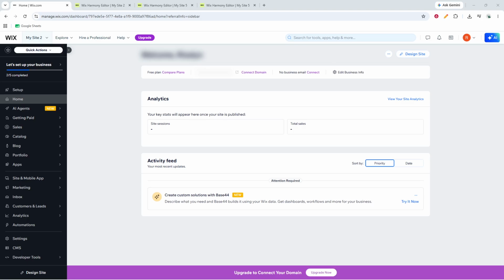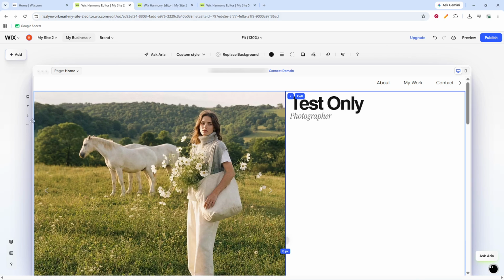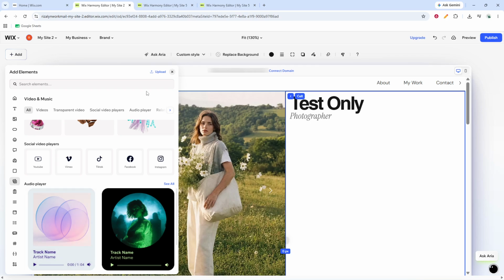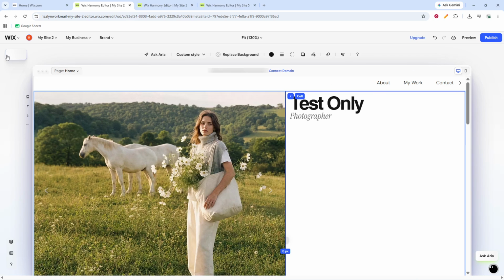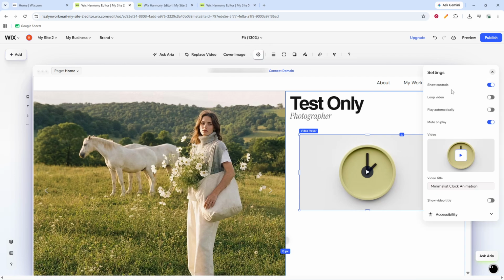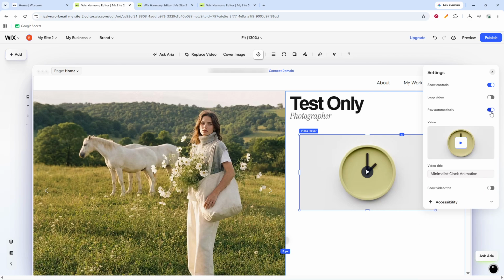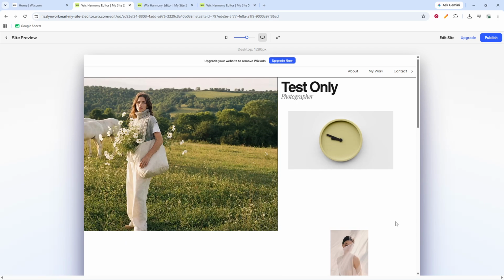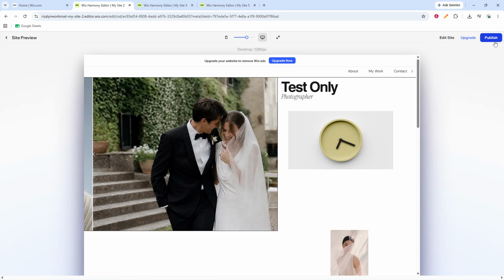How to Add an Autoplay Video with Sound on Wix [2026 Full Guide]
In today's video, I'll show you how to add an autoplay video with sound on Wix step by step. Whether you're adding promotional content, showcasing a video presentation, or creating a more dynamic website experience, this guide will help you configure video playback options in Wix.

You'll learn how to add a video to your Wix website, configure autoplay settings, adjust sound and playback options where supported, customize the video display, and preview your website before publishing.

Keep in mind that modern web browsers may restrict autoplay videos with sound, so playback behavior can vary depending on the visitor's browser and device settings.